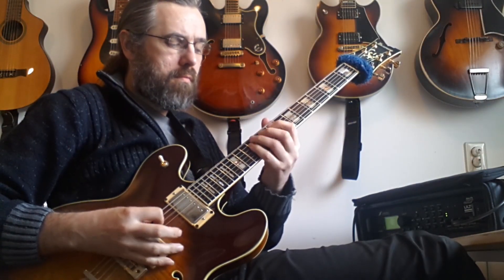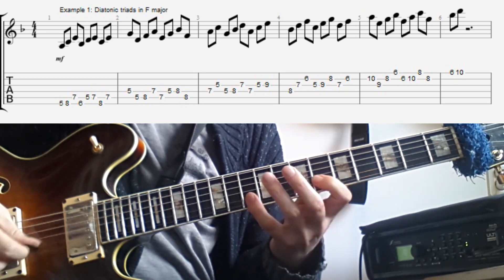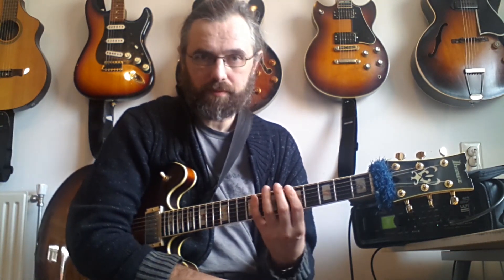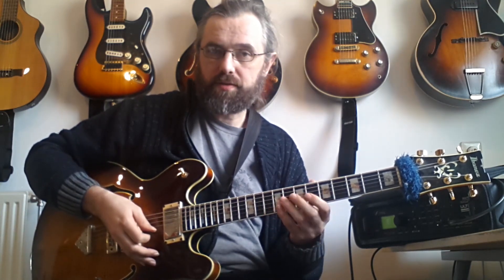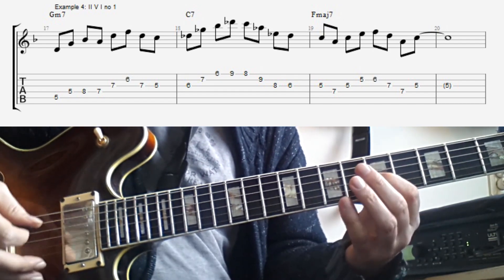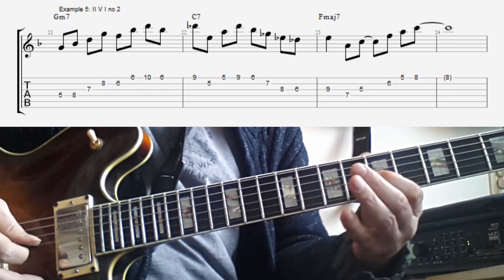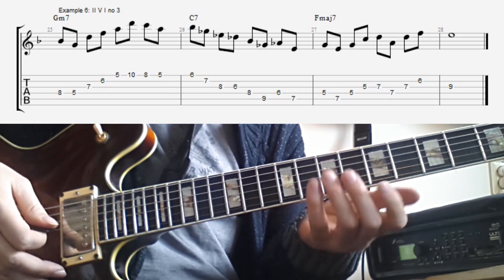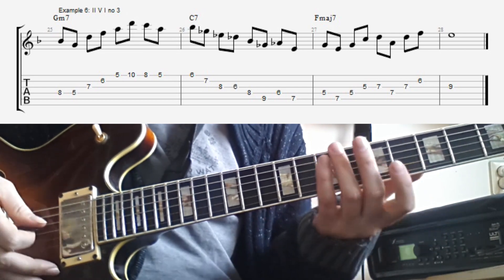How to use triads in solos - jazz guitar lesson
This week I'll try to give some perspective on how you can use triads and triad inversions in your jazz guitar solos, which includes a few scale exercises that you probably never thought of doing and some ideas on how to find triads to fit over chords.

This should give you the tools to start using triad based ideas and get you on your way in triad soloing.

My Gear:
Thomastik Bebop 13 Roundwound Strings